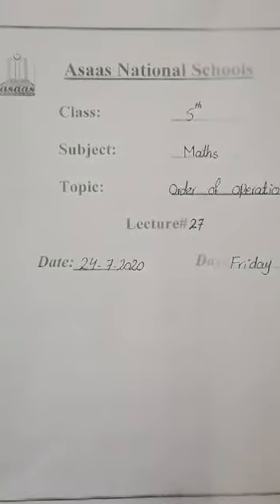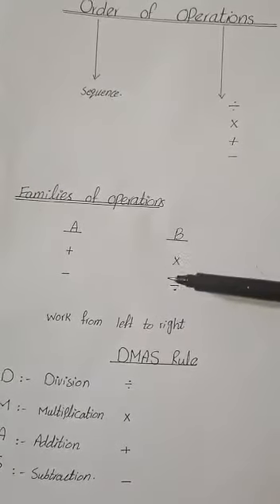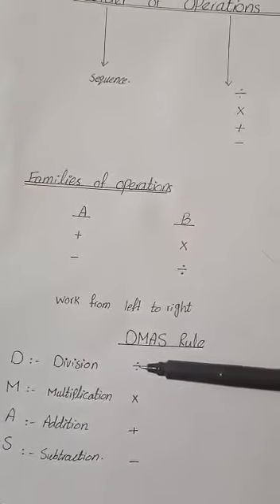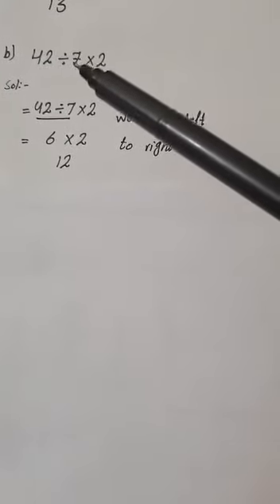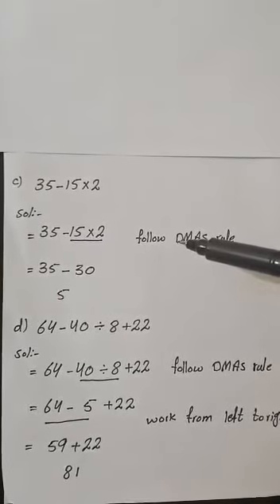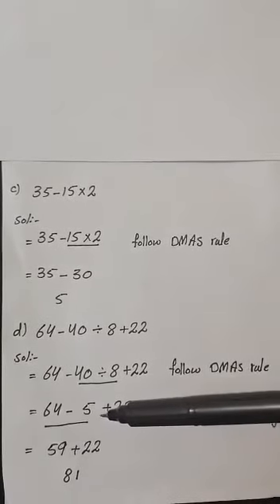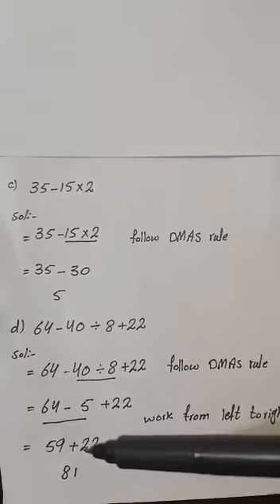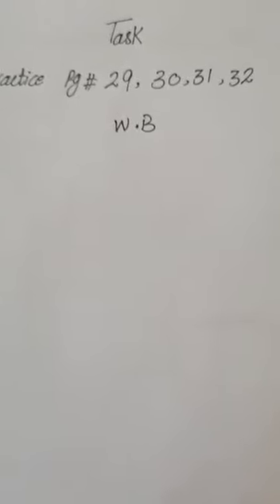Grade-5 Mathematics Lecture #27